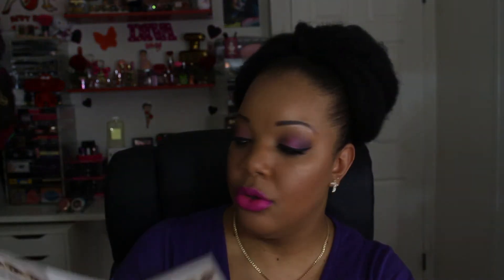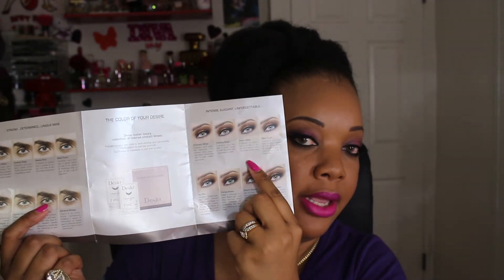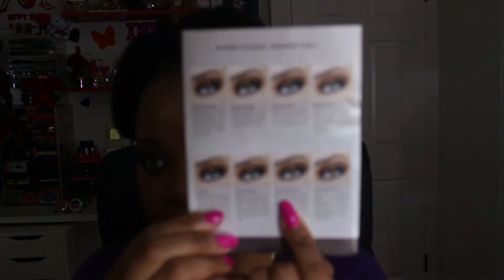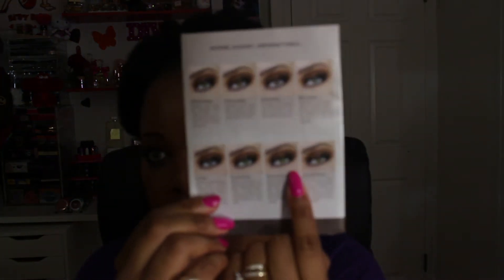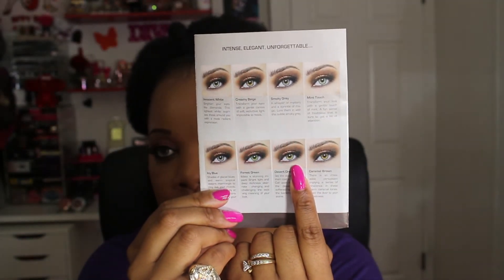🌺My Desio and Fresh Look Contact Lenses Review|Requested🌺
🌺This is my review on my Desio and Fresh Look Contacts!  I forgot to mention that placing the contact lenses in and removing them are quite easy as well.  Link to Desio Contact Lens website is listed below!

🌺Link to videos with me wearing the Fresh Look Contact Lenses